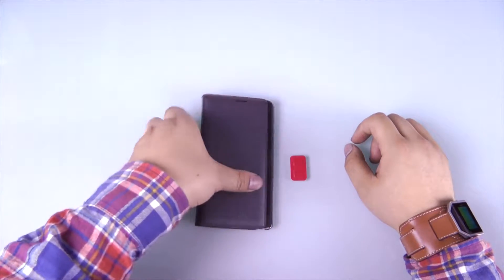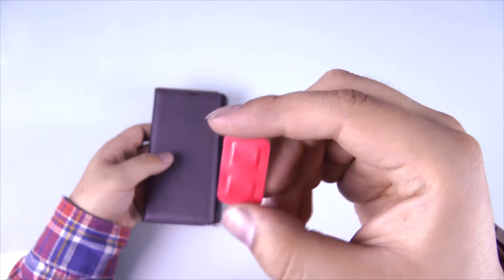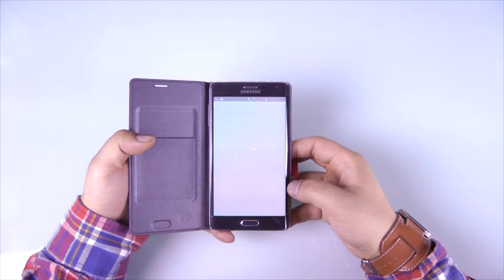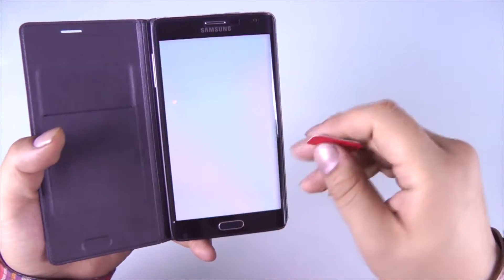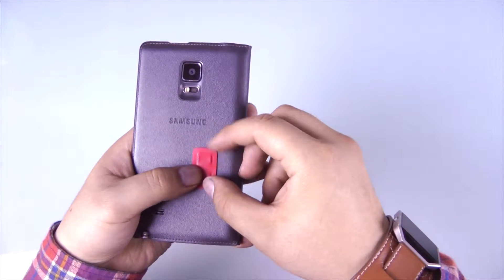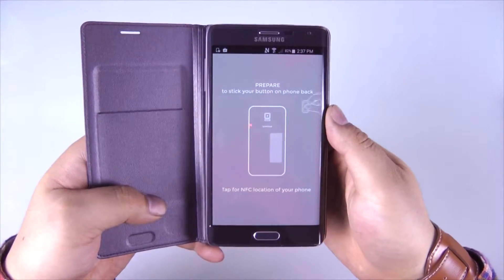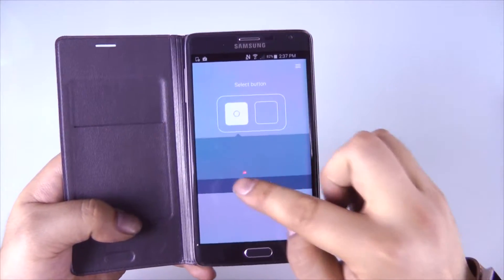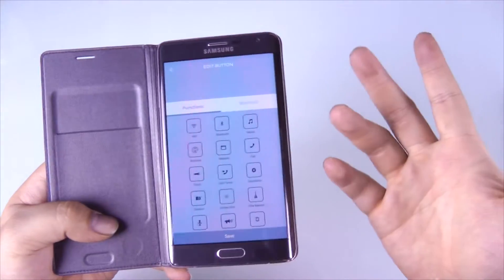C4P Next x Air Button Hands On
Hi! This is the hands on video for the C4P Next x Air Button. A batteryless and wireless shortcut NFC button system.